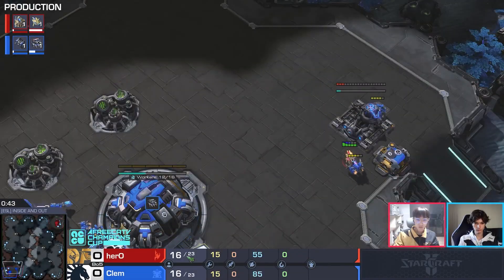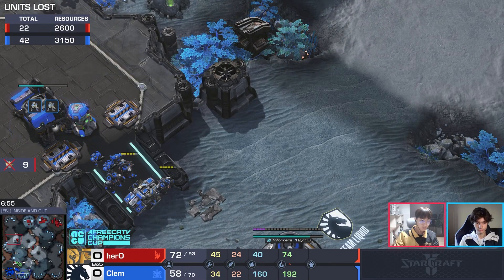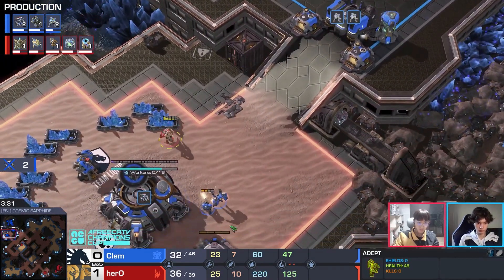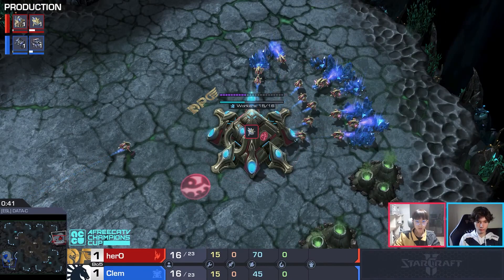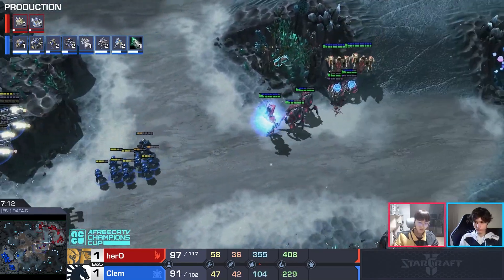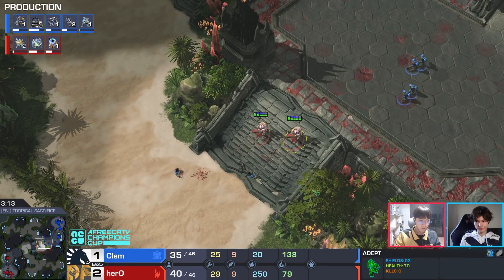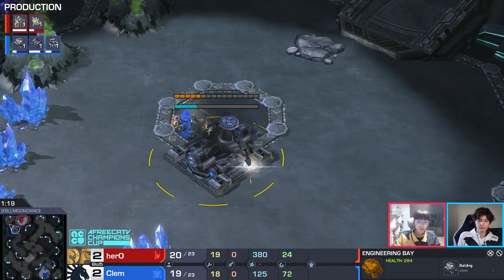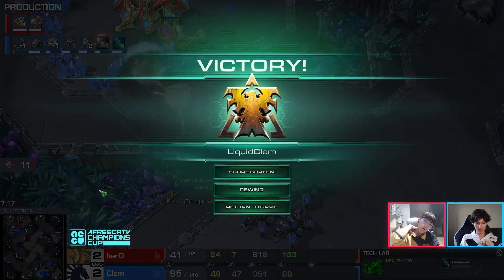StarCraft 2: CLEM vs HERO - AfreecaTV Champions Cup | Ro8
Additionally we are committed towards supporting and developing players to add to the StarCraft 2 professional player base - we hope to replicate the success we've had with players like Astrea and Zoun and support as many ambitious players as we can!

Casted by 📣 TitanOnFire & BeoMulf

StarCraft 2: Legacy of the Void is a real-time strategy game from Blizzard Entertainment. It is the third and final installment of the StarCraft 2 expansion trilogy.